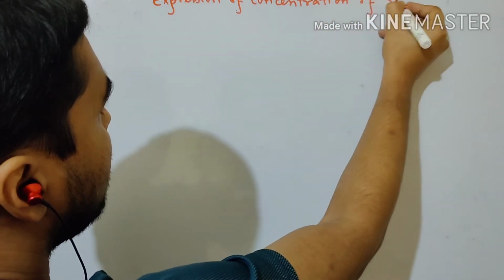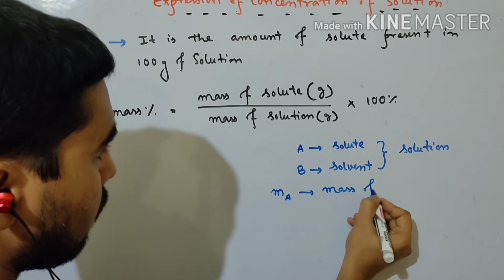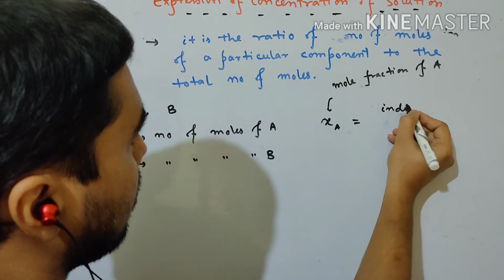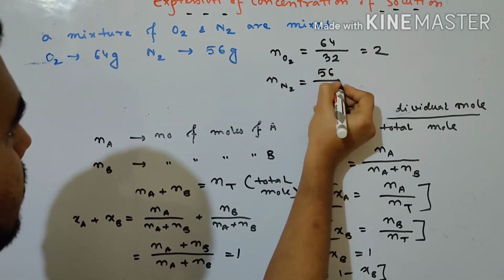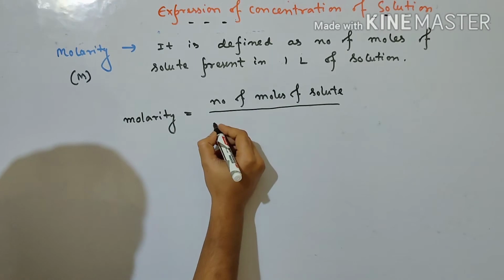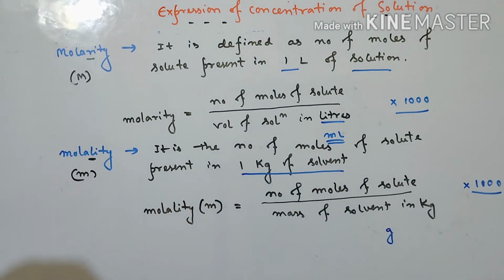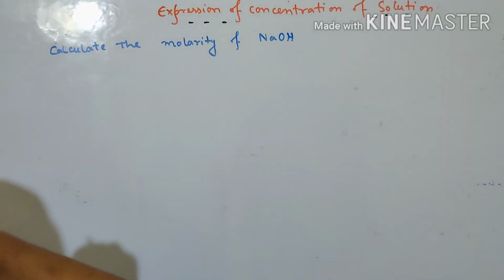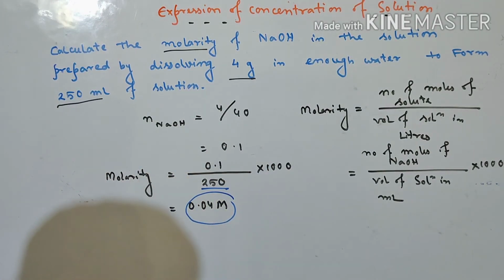Expressing concentration of a solution(STD-XI)